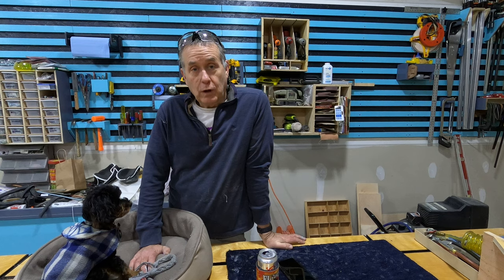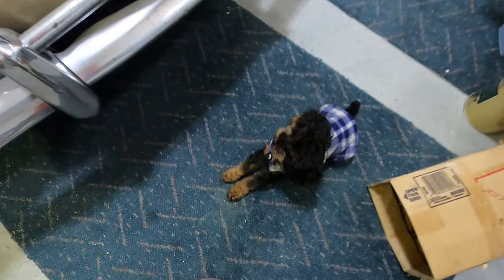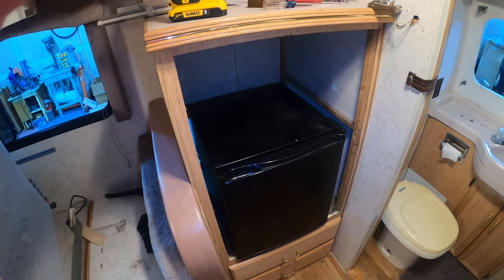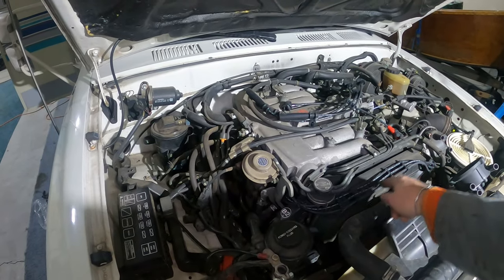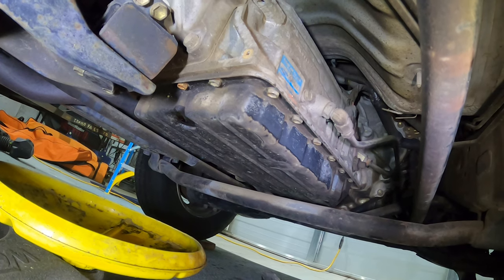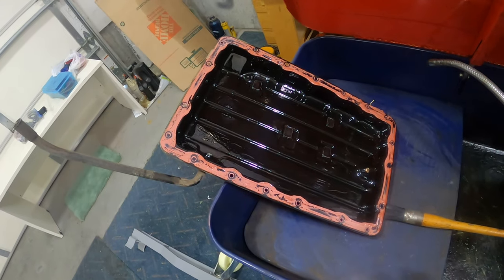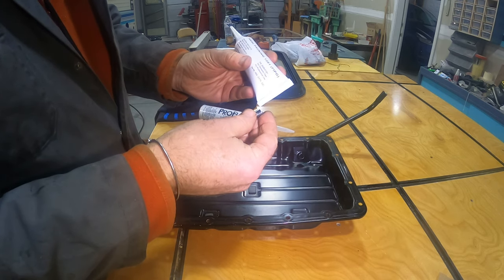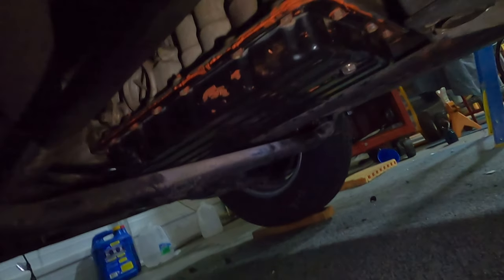Builder Series at Frank's Place - Episode 4: Toyota Motorhome Tune Up Part 1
Hello Everyone,
Welcome to the forth episode of the Builder Series at Frank's Place.   In this episode we give a quick progress report on Frank's Place updates and then get into the 30k mile service of Byrdie, our Toyota Motorhome.

When we have episodes of the Builder Series to post, we'll do that on Wednesday mornings and will continue with the biking and other adventures episodes on Saturday morning, like we've been doing for a long time.

As always, we are interested in your feedback in the comments and thanks to everyone that submitted comments on the initial episode of The Builder Series at Frank's Place.

The decision making icon was created by Eucalyp - Flaticon